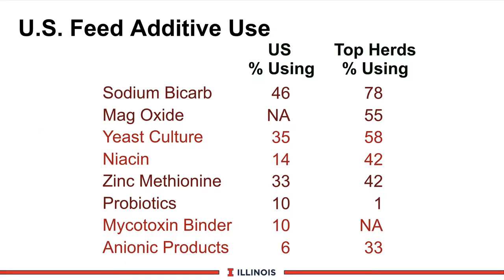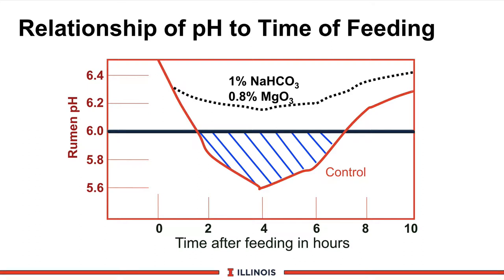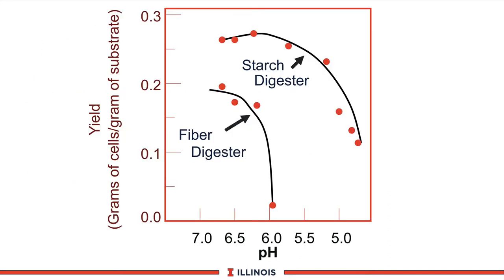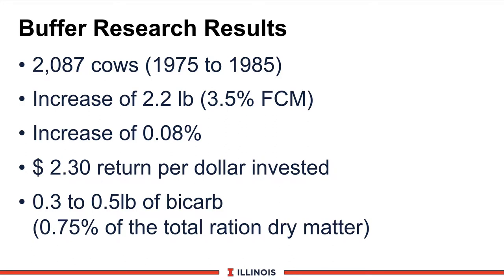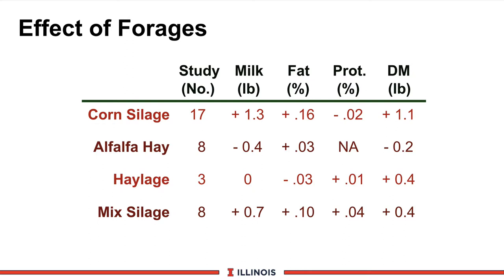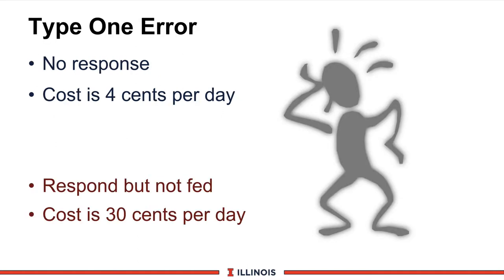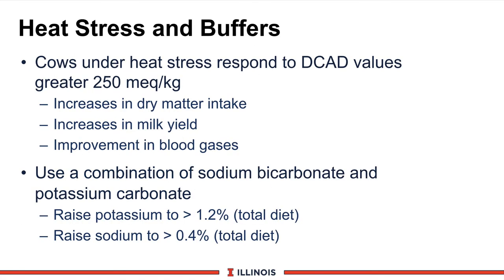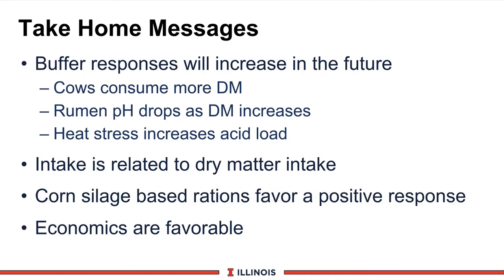Buffers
Mike Hutjens, Extension Dairy Specialist at the University of Illinois, discusses use of buffers in dairy rations.